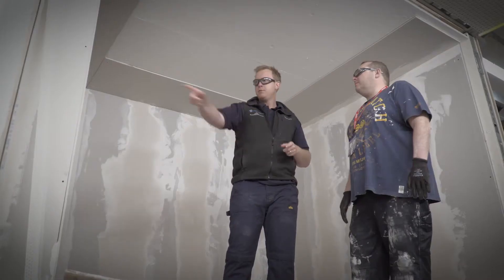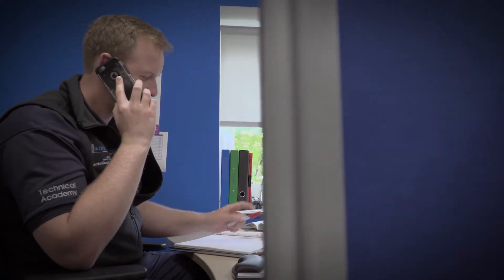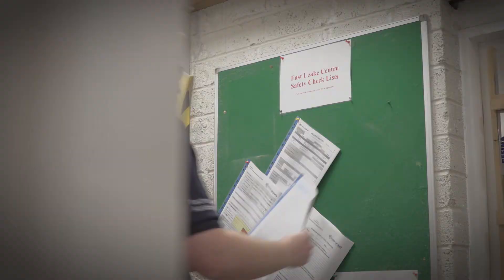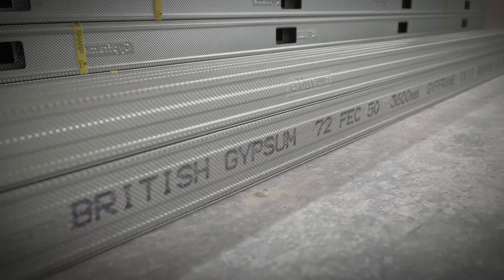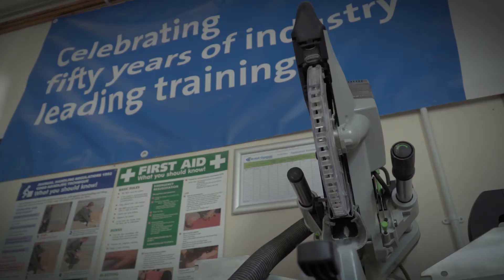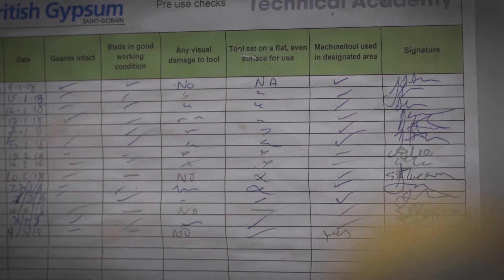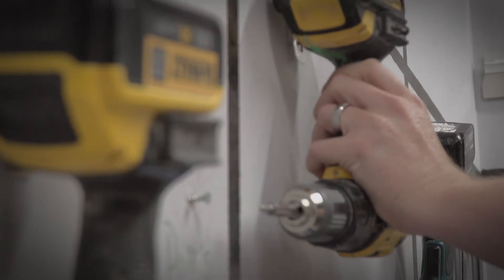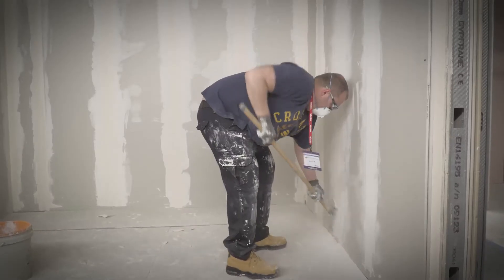Meet British Gypsum's trainers - Sam Blacknell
Find out more about Sam Blacknell, one of the trainers at the British Gypsum Technical Academy at East Leake.